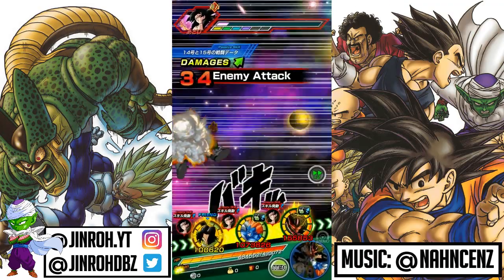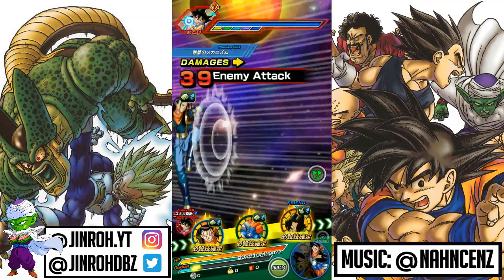Beastly F2P Upgrade! 100% F2P EZA TEQ Android 13 Showcase | Dragon Ball Z Dokkan Battle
Welcome to the lab for another session.  For this video, we will be testing the 100% Potential of the F2P EZA Extreme TEQ Fusion Android 13 on the Androids category team.  Below are the stats at max potential:

F2P EZA Extreme TEQ Fusion Android 13

Leader Skill:  PHY, STR, & TEQ Type Ki +3 and HP, ATK & DEF +60%

Super Attack:  Causes supreme damage to enemy and greatly lowers DEF

Passive Skill:  Ki +4 and ATK & DEF +80% when Ki is 8 or more; ATK & DEF +30% if there are 3 or more "Androids" Category allies on the team

Links:  RR Army - Android Assault - Tough as Nails - Metamorphosis - Fear and Faith - Shattering the Limit - Nightmare

Category:  Movie Bosses - Androids - Artificial Life Forms

12 Ki Multiplier is 140%